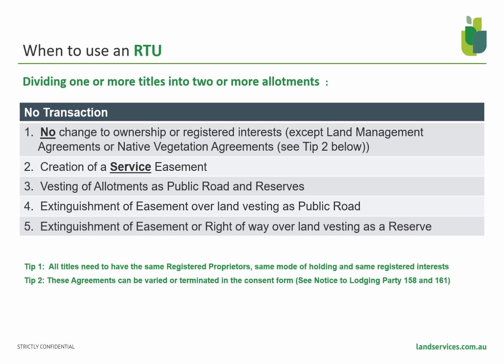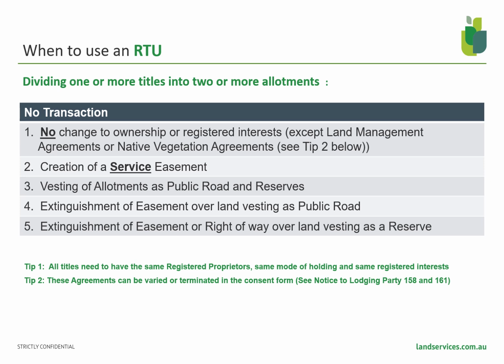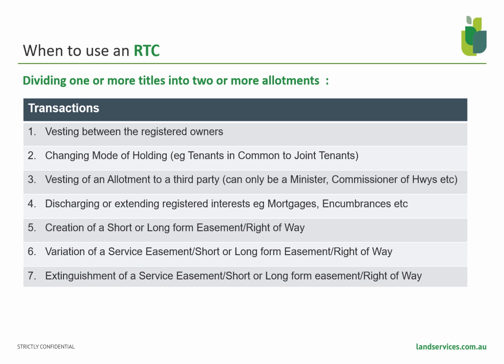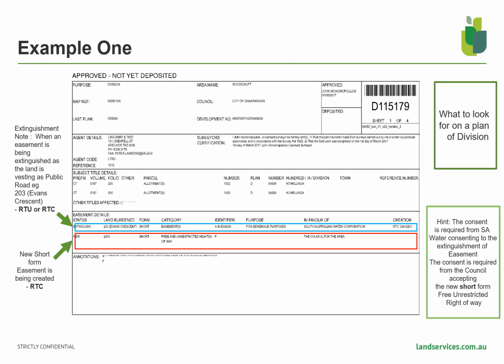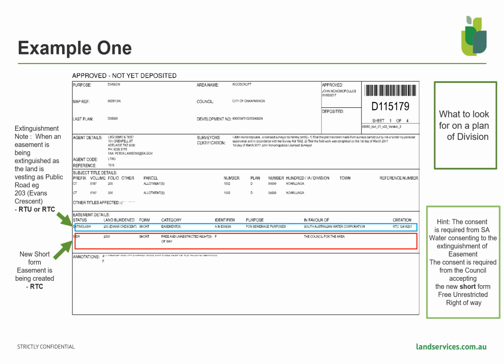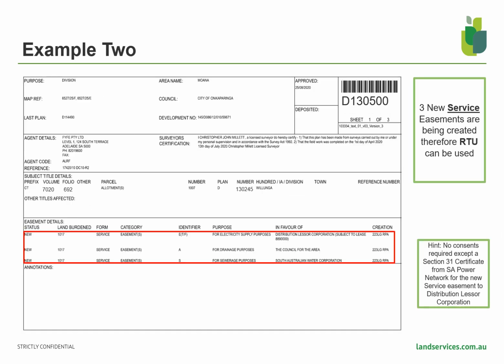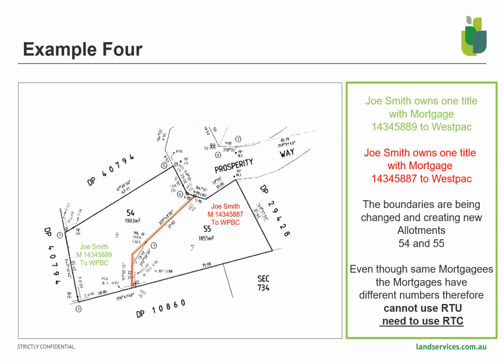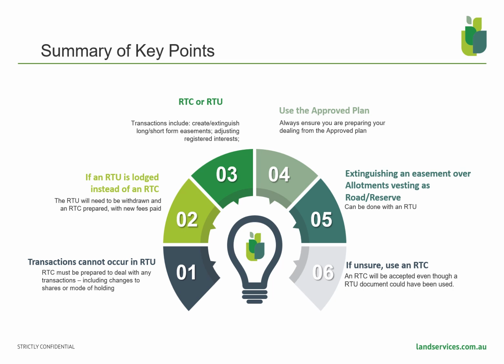LSSA Webinar Series #8: RTU or RTC